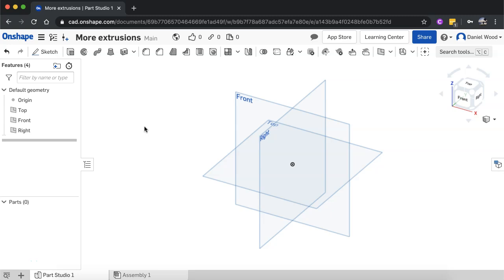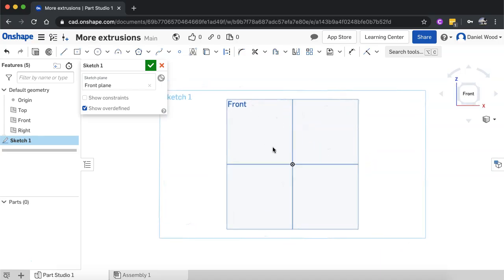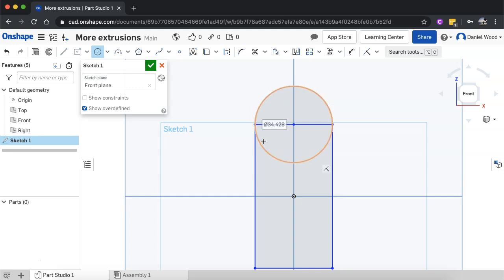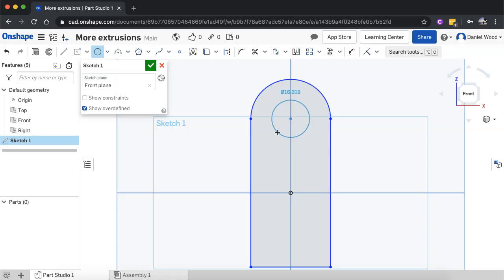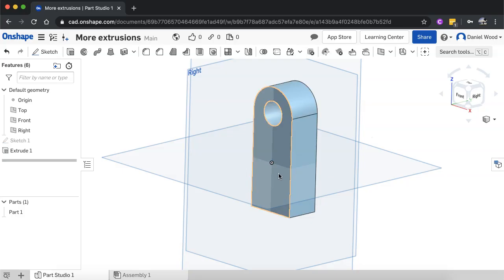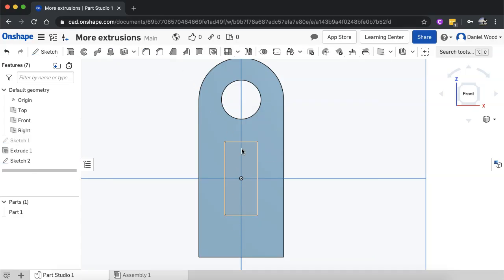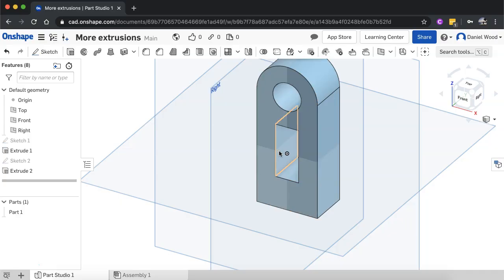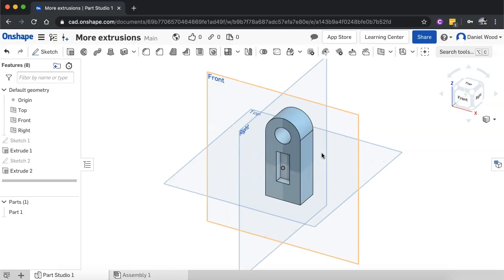Onshape CAD Tutorial 6 - How to cut shapes out of a 3D model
This tutorial explains how to cut a shape out of a 3D model in Onshape, for example, cutting a hole out of a shape.

The two examples in the video are a shape (hole) cut right through the object from one side to the other (using the circle tool), and a partial cutout that doesn’t cut all the way through the object (using the rectangle tool).